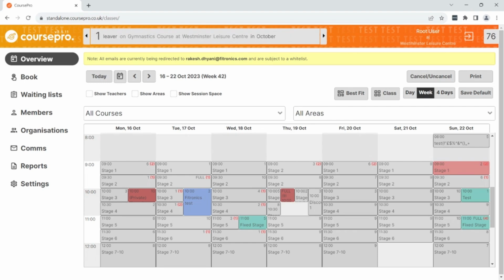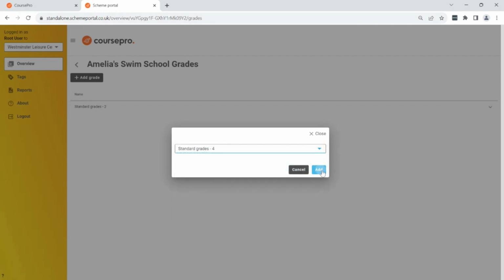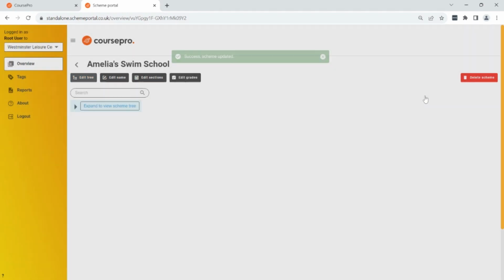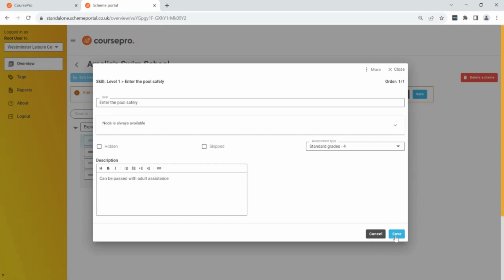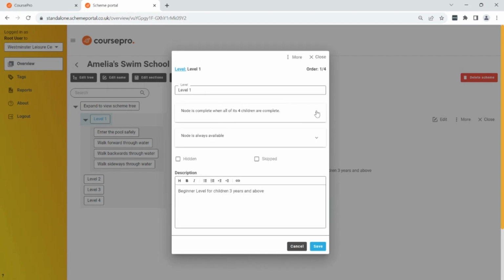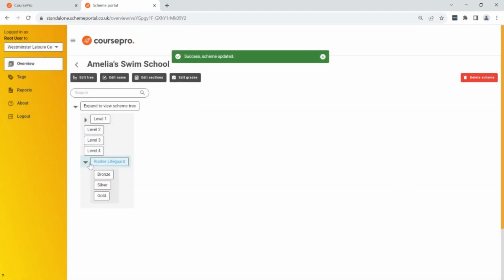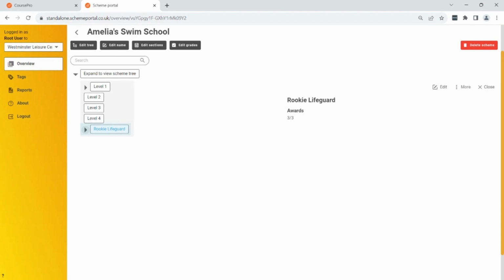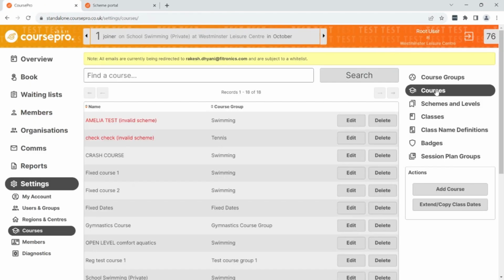Walk through of Scheme Portal